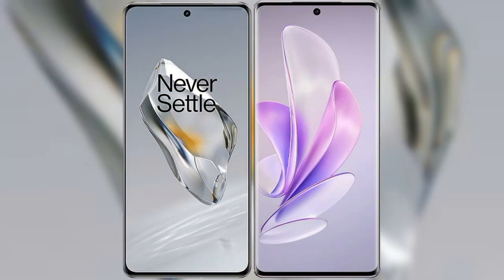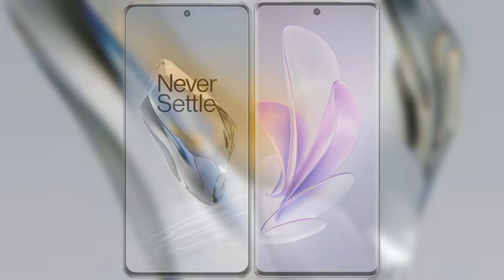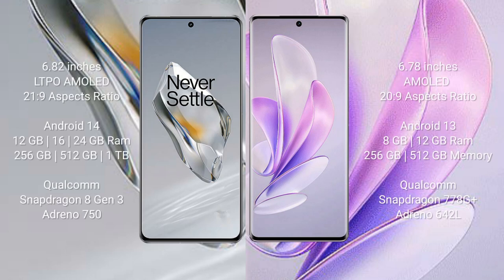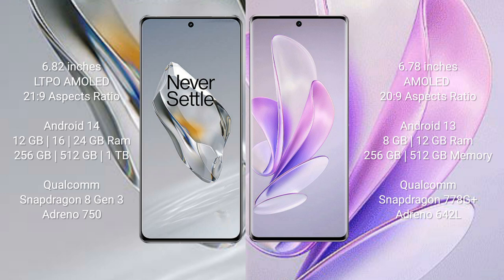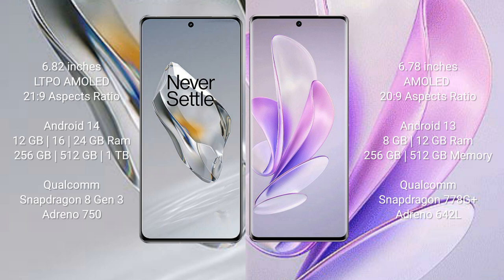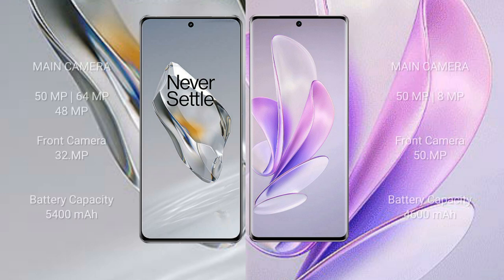OnePlus 12 vs Vivo S17 Review